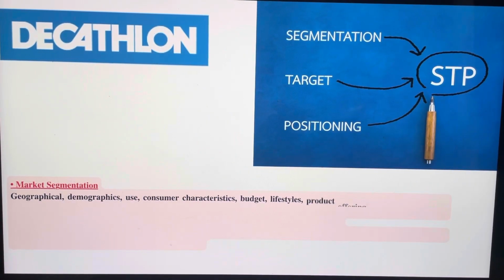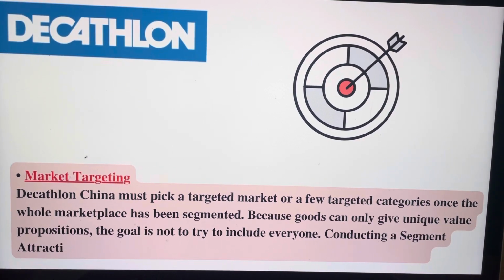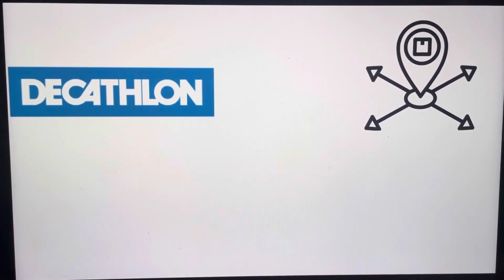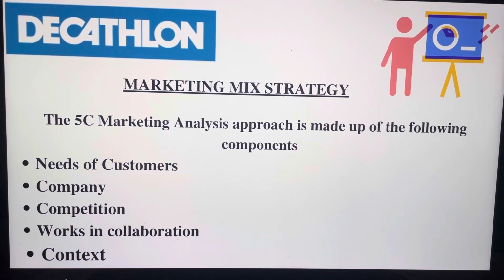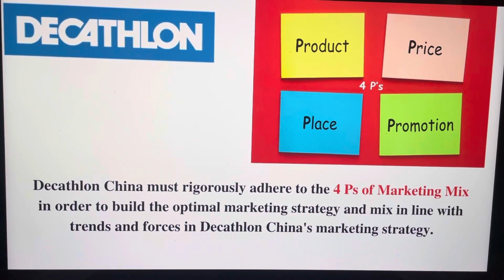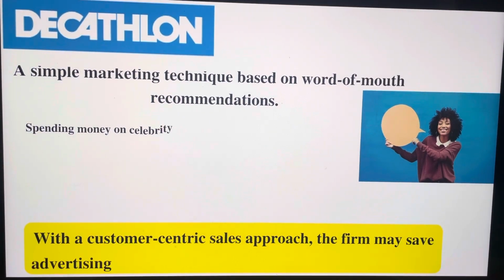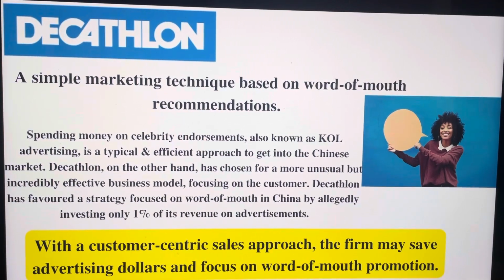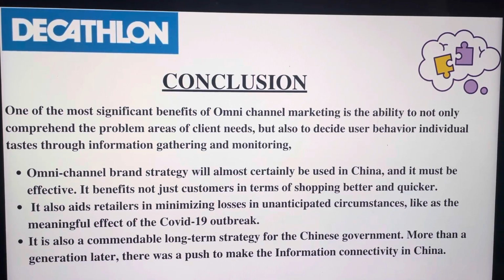Decathlon China | Ajay Rohila | Student ID - 21241400 | MK5137 Applied Marketing Project